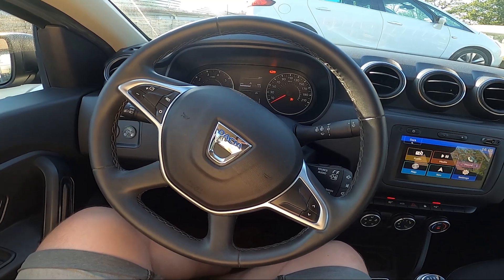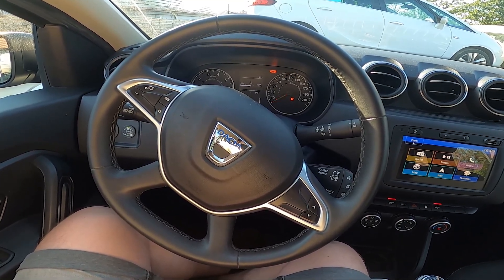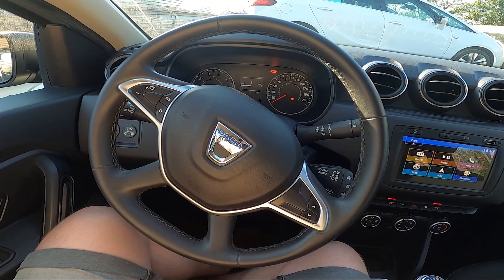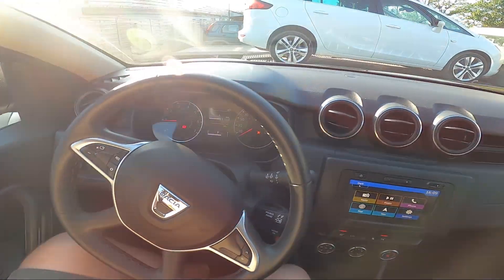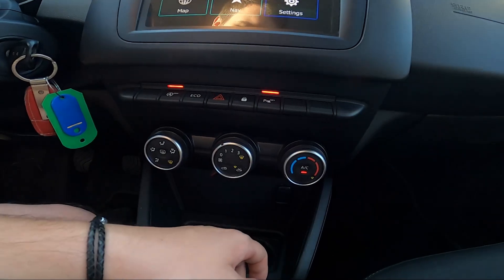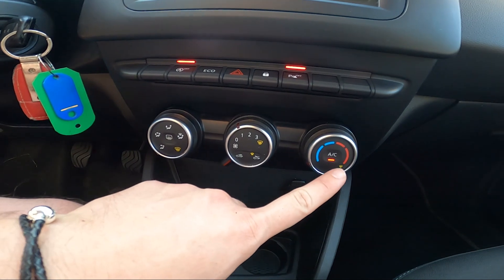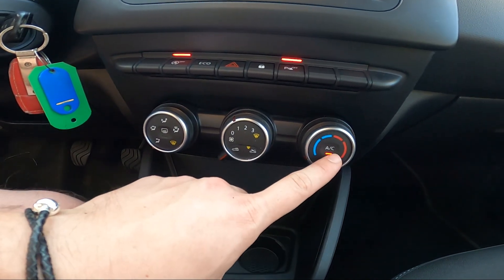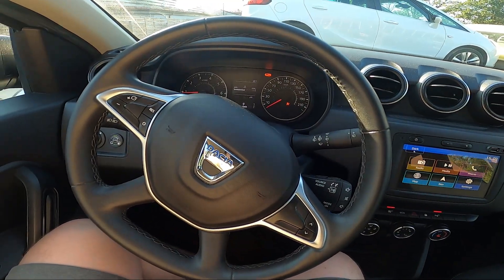How to Enable or Disable AC in Dacia Duster II ( 2017 – now ) - Turn AC On or Off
Find out more info about Dacia Duster II ( 2017 – now ) :
Would You like to know how to Enable or Disable AC in Dacia Duster II? AC is a standard function in most cars nowadays. Its main purpose is to keep You cool on hot summer days. Follow this quick tutorial we've provided to learn how to Turn On or Turn Off the AC in the Dacia Duster II!

How to Enable AC? How to Disable AC? How to Use AC?

Years of Production:

2017 – now

Generation:

 II Generation - ( 2017 – now )

Series:

SUV Facelifting (2021 - teraz)